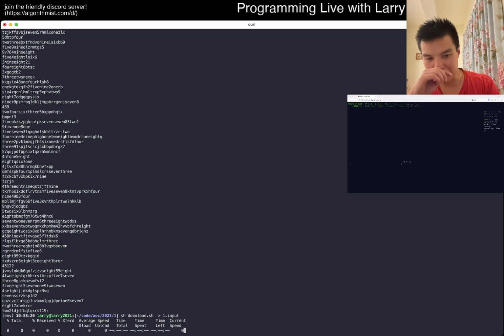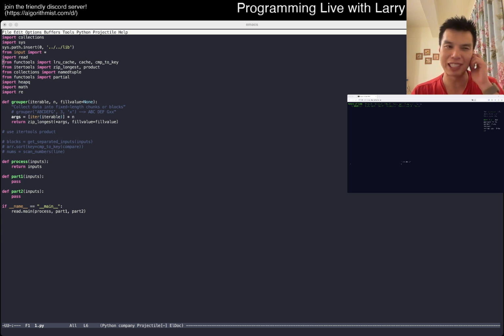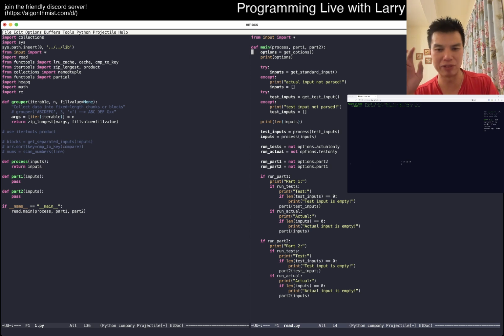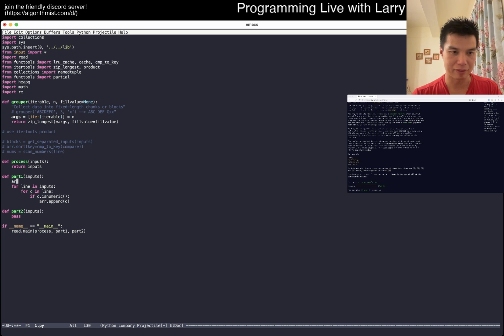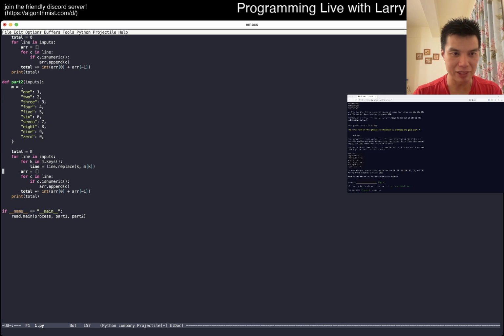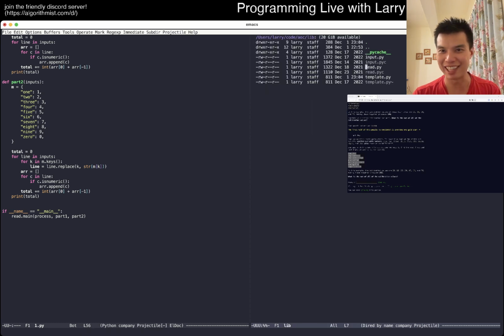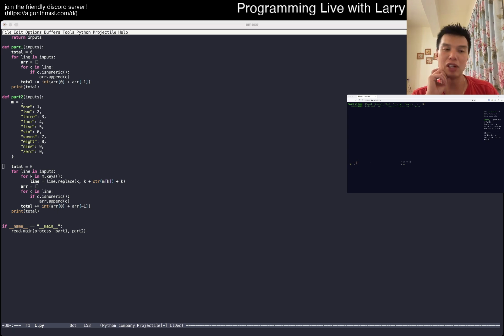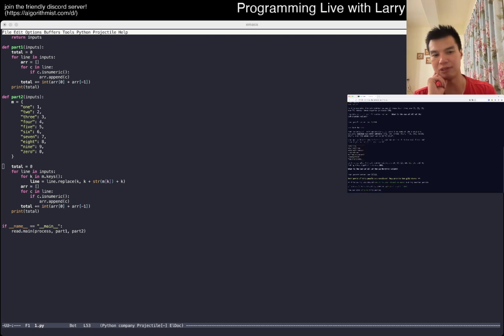Advent of Code 2023 Day 1